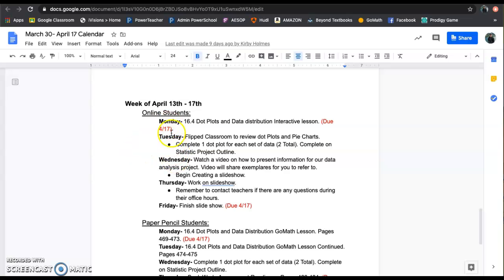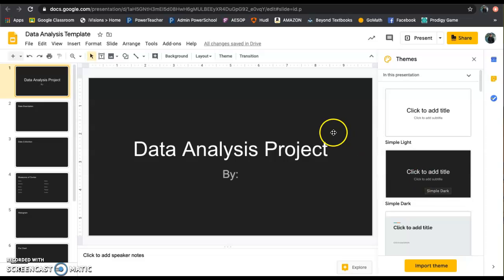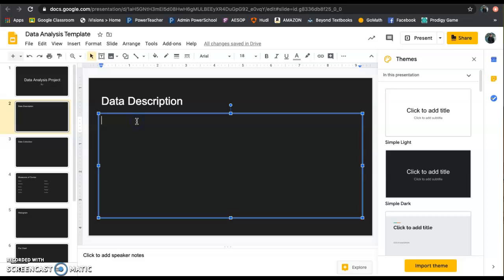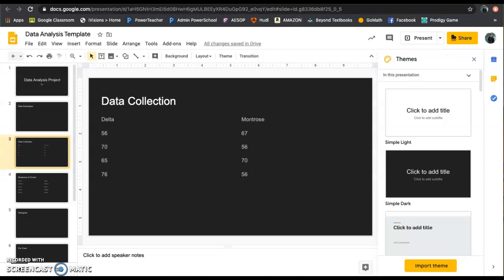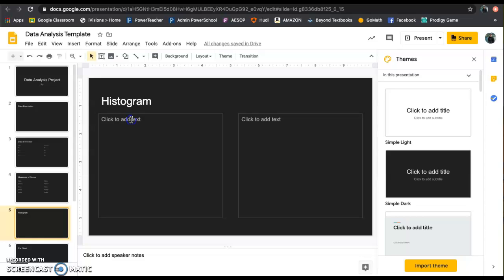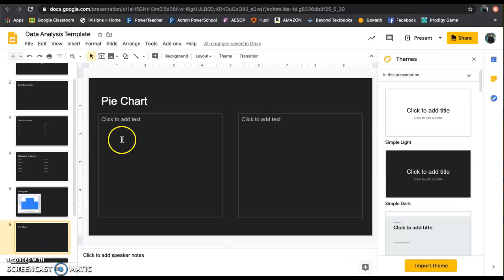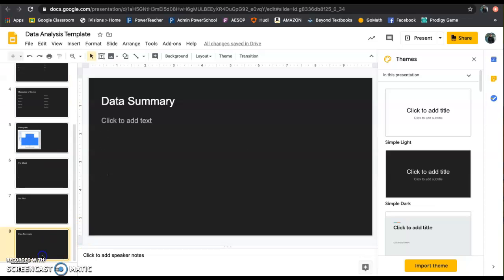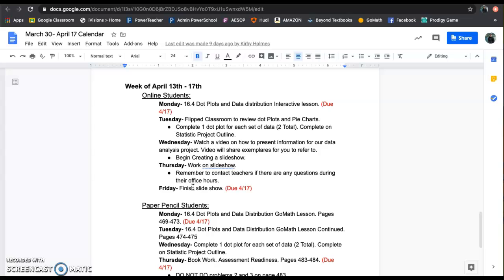Data Analysis Porject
Remote Learning Mr. Kendig